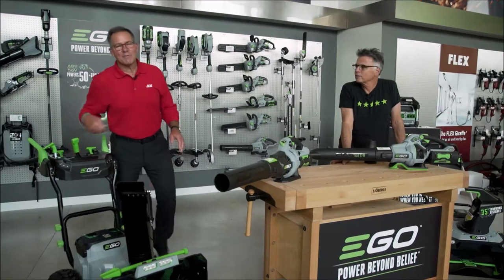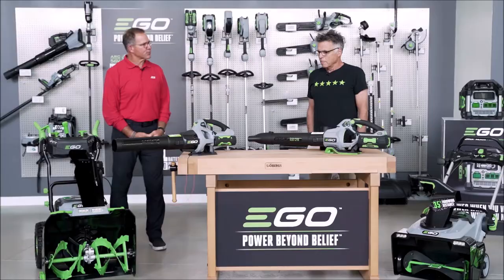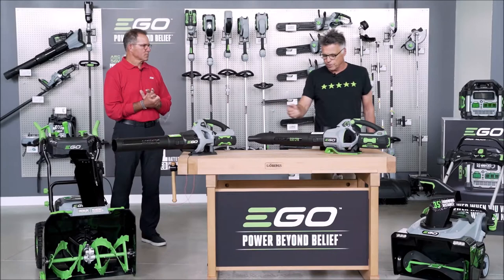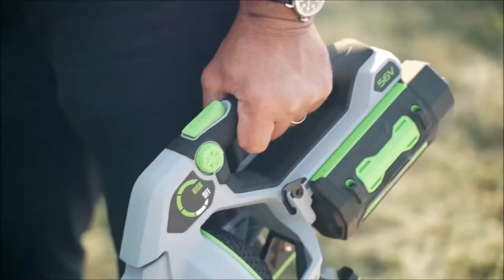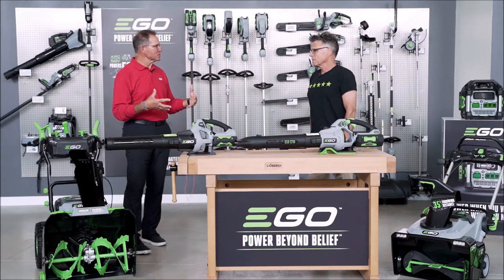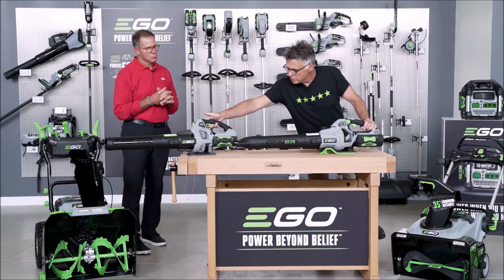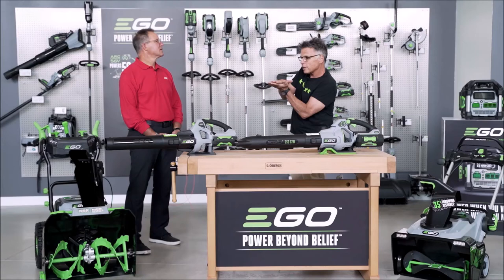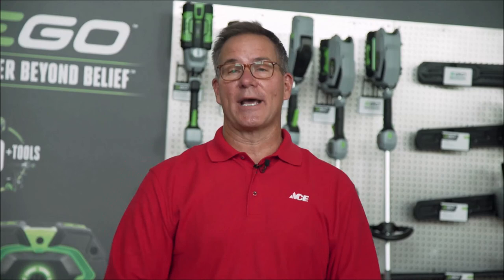EGO 650 Blower | Lou Manfredini | Ace Hardware